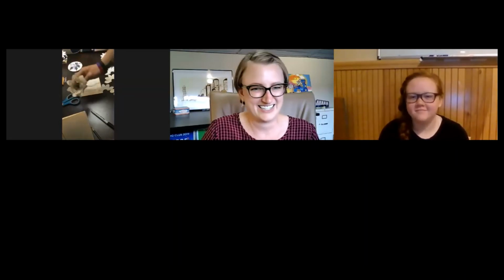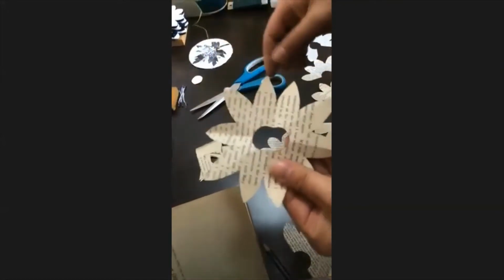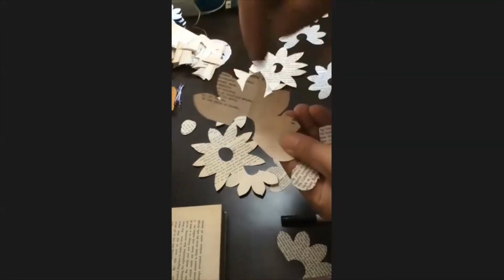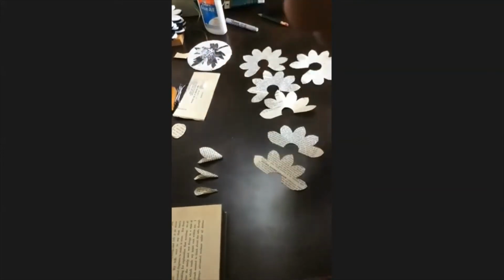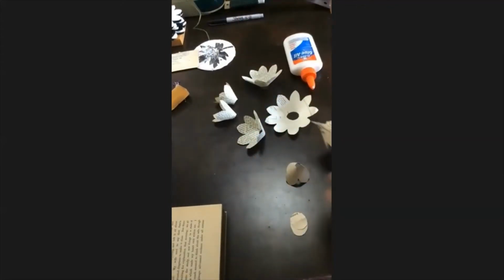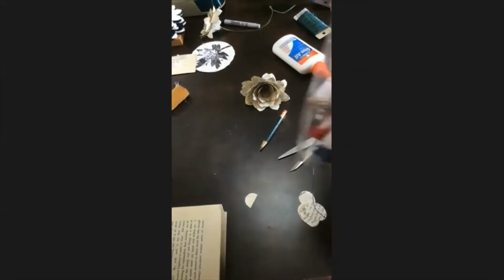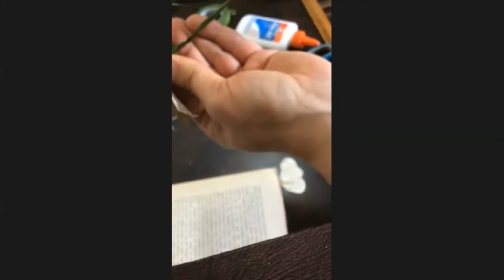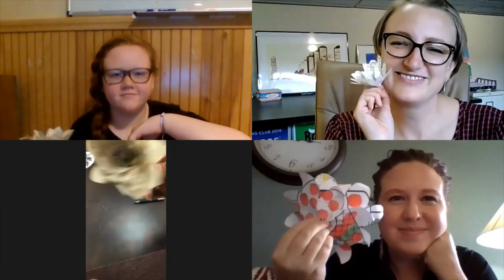Create 3D Flowers with White Dragon Paper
Work along with local artist, Rocky from White Dragon Paper, to make 3-D flowers in this interactive virtual program. Before the event, gather these materials:
A book or magazine to cut up
Scissors
Glue
Pencil
Marker or Sharpie
Craft stamens (optional)
Florist tape (optional)
Florist wire (optional)